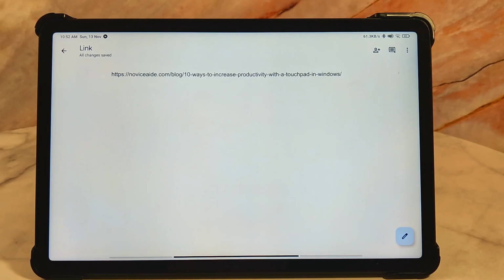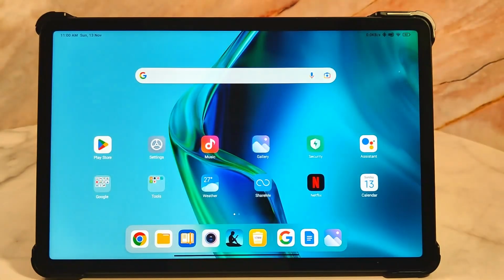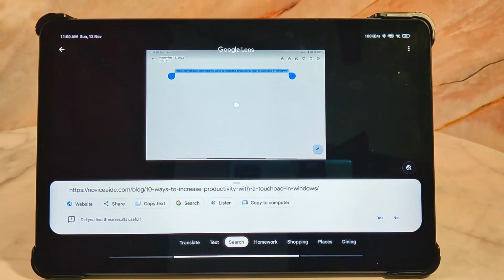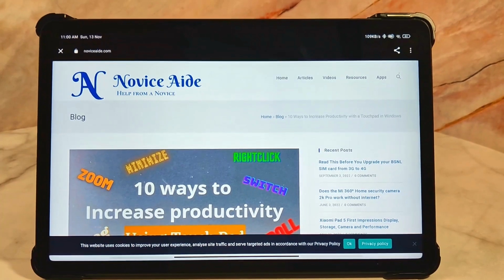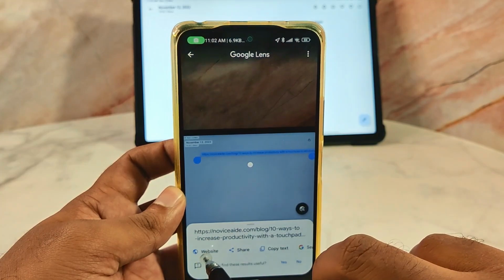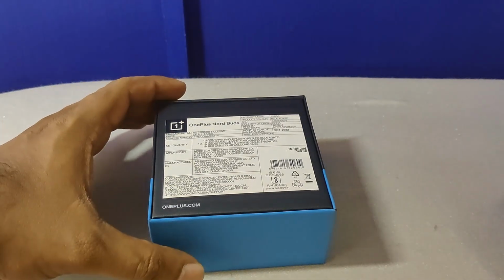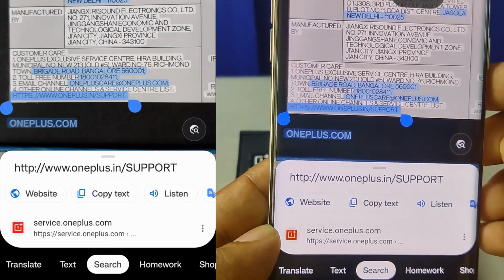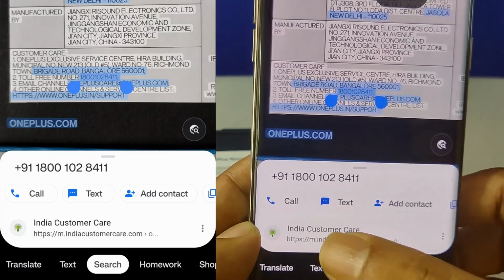Access links from a picture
URLs on images are not clickable by nature. But there is an easy way to click on the URLs that you see in images. You can even access URLs on billboards and paper by simply taking a photo and using this method.

This simple tutorial will teach you how to copy and open links like a pro. By the end of this video, you'll be able to copy and open links from images like a boss!

You will also learn how to extract web links, email addresses, and phone numbers from images using the best tool in your android phone.

Transcript: Access Links from a Picture

0:00:00.840,0:00:03.610
Have you encountered links like this

0:00:03.610,0:00:06.533
only to realize that it is not clickable.

0:00:06.533,0:00:12.836
Or, have you seen any links that are so complex that copying
it letter by letter is a tedious task.

0:00:13.532,0:00:15.625
Here is a solution for you

0:00:15.625,0:00:18.624
and that solution is the Google Lens.

0:00:18.751,0:00:24.466
Google Lens can recognize links and email addresses from text and use them accordingly.

0:00:25.003,0:00:29.427
It will automatically detect links and enable them to be opened in a browser window.

0:00:29.676,0:00:33.425
As this
link you see on the tablet is just a text

0:00:33.600,0:00:35.084
without a hyperlink,

0:00:35.084,0:00:37.493
it is not clickable.
If you tap on it,

0:00:37.493,0:00:38.880
nothing will happen.

0:00:39.480,0:00:42.022
As this tablet has Google Lens in it,

0:00:42.022,0:00:46.020
you can take a screenshot and let Google Lens analyze it.

0:00:46.680,0:00:51.240
The screenshot is now taken and we will
open the Google Lens to read the link.

0:00:53.040,0:00:56.714
Tap on the screenshot thumbnail to let
the analysis start.

0:00:56.714,0:01:00.000
The identified text will be highlighted now.

0:01:00.000,0:01:04.440
 You can tap on the
Highlight to open the context aware menu.

0:01:05.460,0:01:11.950
As the link got detected here, an option to open
the website came as the first choice.

0:01:11.950,0:01:15.724
Tap on it to open the link in a browser window.

0:01:15.724,0:01:23.799
What if  you see the link on a non-google lens device like a TV screen or a non-digital place like a
billboard.

0:01:25.184,0:01:30.659
Then, you can use your mobile to take a picture and let Google Lens analyze it

0:01:30.659,0:01:36.185
This time use the camera in Google Lens to take a picture

0:01:38.820,0:01:41.760
again tap on the link to make it active

0:01:42.780,0:01:50.640
you can see that option to open as a website is
available now here is another one if you want to

0:01:50.640,0:01:53.278
make a service call from the information on this box

0:01:53.278,0:01:56.851
all you need is a picture of the relevant area.

0:01:57.501,0:02:02.781
Use your phone to take a picture on
Google lens and let the lens do its magic

0:02:07.440,0:02:11.820
if the active box is not in position
you can move it to the location

0:02:13.200,0:02:16.500
Now, you can tap on the relevant area

0:02:16.500,0:02:18.328
to open the context aware menu

0:02:18.328,0:02:22.257
The open website option is shown as it is a web link.

0:02:22.257,0:02:24.814

0:02:24.814,0:02:26.880
you can send an email using the address

0:02:28.140,0:02:31.894
If the phone number is tapped you can directly
make a call

0:02:32.391,0:02:38.607
I found this as a very useful feature and I hope this will be useful for you too

0:02:38.607,0:02:40.421

0:02:40.421,0:02:43.696